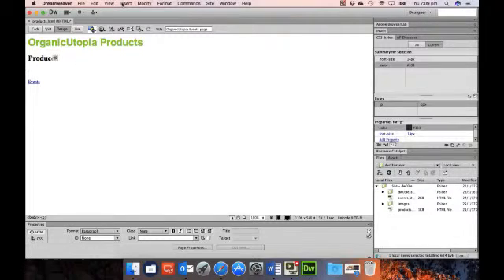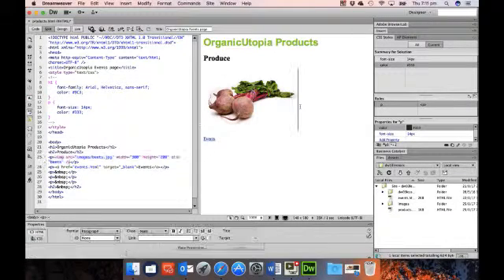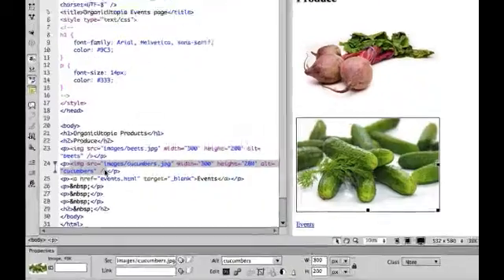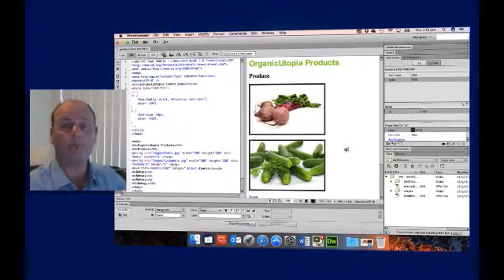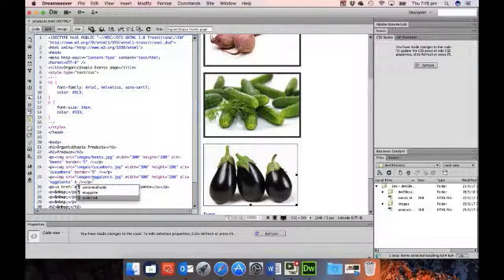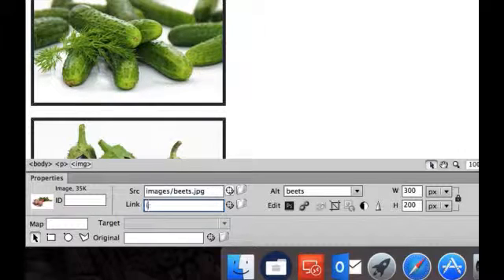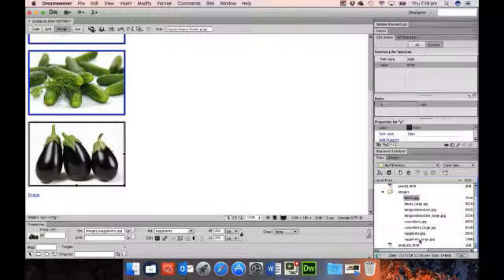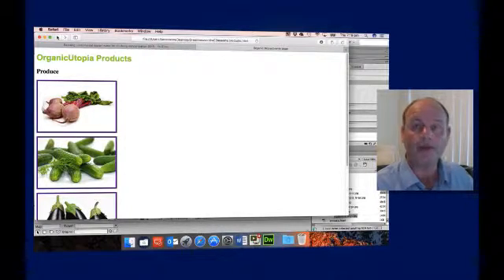dw0304 Insert Images And Links